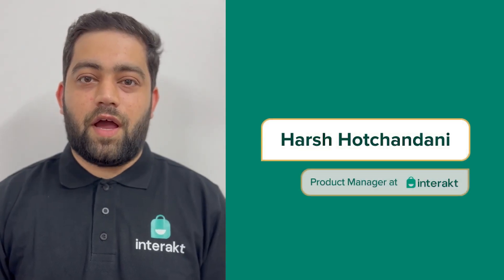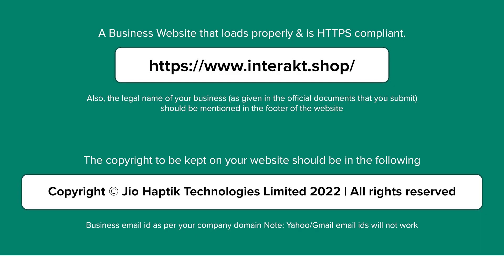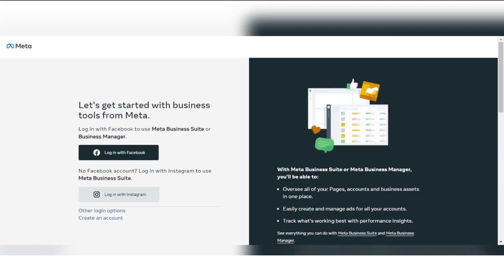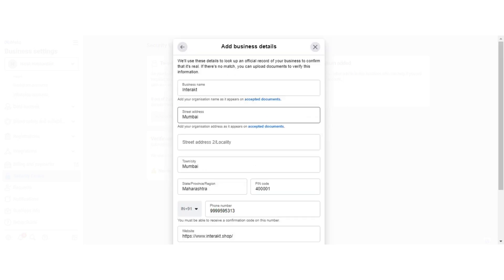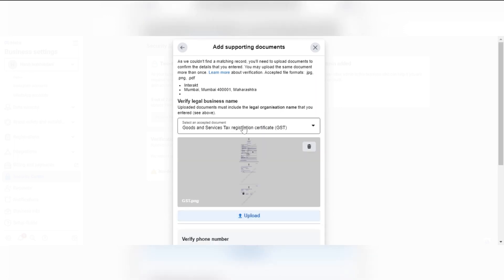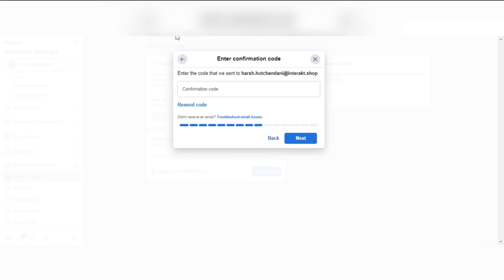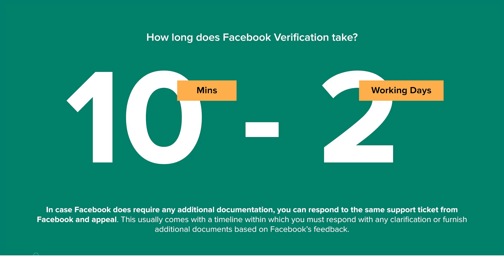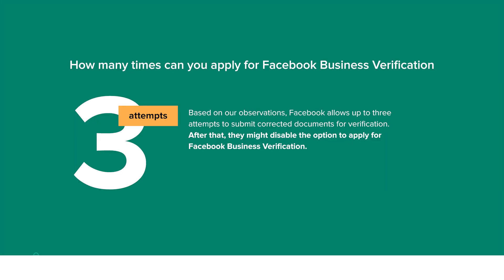9 Easy Steps To Get Verified on Facebook Business Manager (FBBM)- Interakt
Unlock the power of Facebook Business Verification with our step-by-step guide! In this video, we'll walk you through 9 easy steps to get verified on Facebook Business Manager (FBBM) using Interakt. 🚀 Whether you're a seasoned business owner or just starting out, this tutorial is designed to simplify the verification process and help you gain trust and credibility on the world's largest social media platform.

By the end of this tutorial, you'll have a verified badge next to your business name, showcasing your authenticity and commitment to your audience. Don't miss out on the opportunities that come with being a verified business on Facebook – watch now and elevate your online presence!

Let's boost your online credibility together – embark on the journey to Facebook Business Manager verification now!